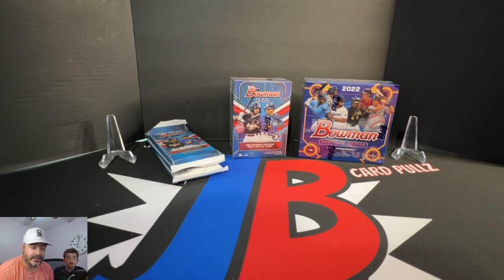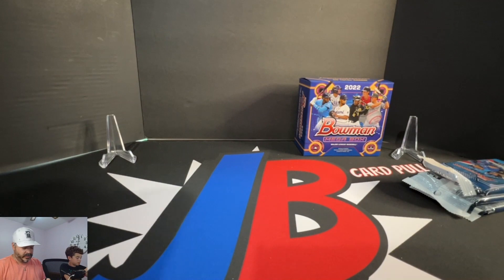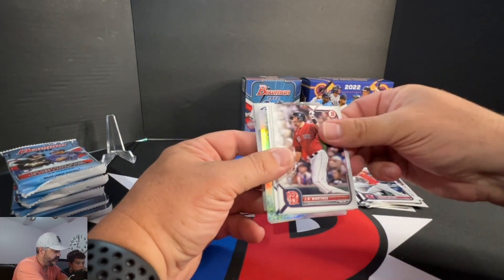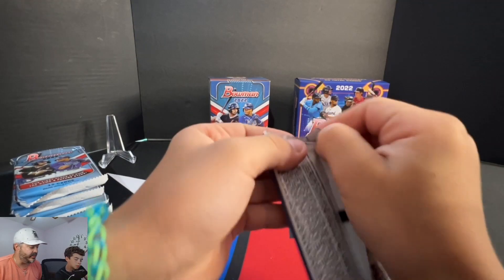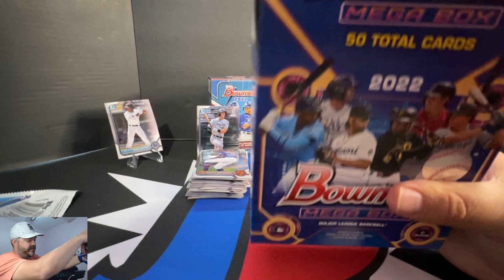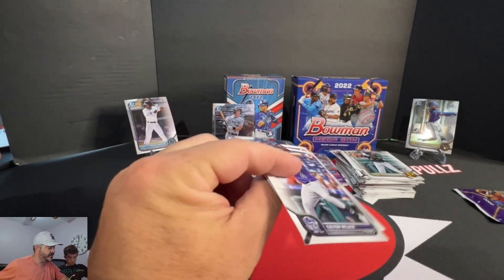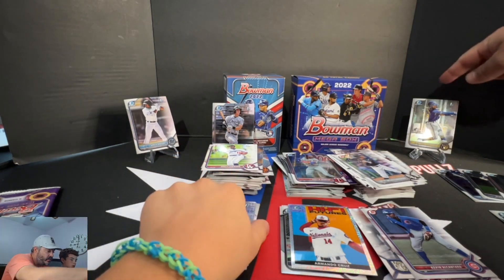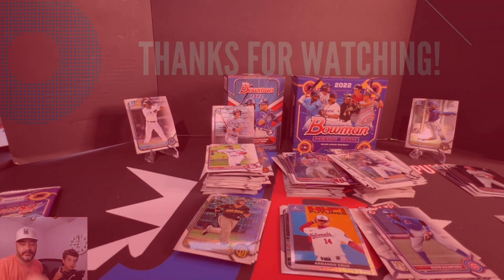2022 Bowman Baseball Retail Battle! ⚾️ Who will take the W? 🔥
Opening 2022 Bowman Baseball Retail Battle! ⚾️ Who will take the W? 🔥

We are collectors 🏈⚾️🏀 first and foremost but we will sell or trade cards as well.  If you are interested in anything you saw on the channel visit us at the following links 💲💲

visit us on Instagram @ jb_cardpullz

Thank you everyone for your support on our videos it has been overwhelming and we are having a GREAT time doing them.